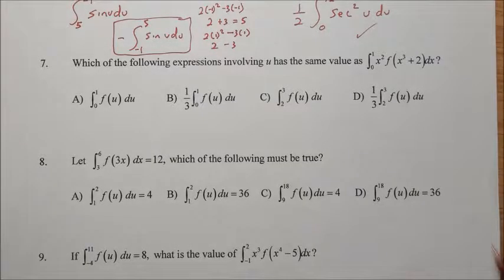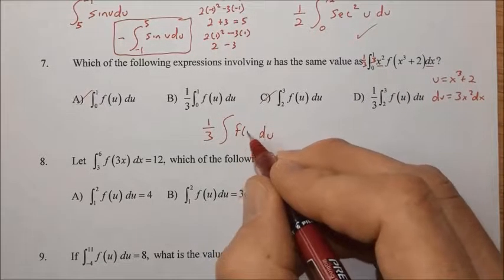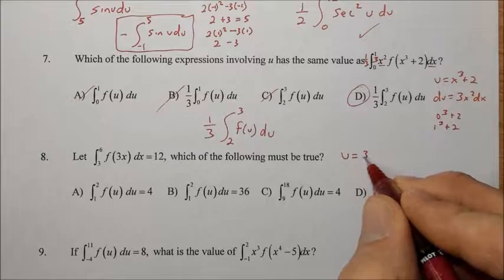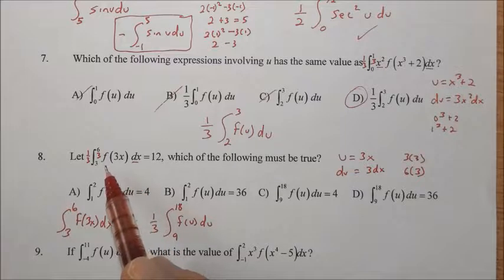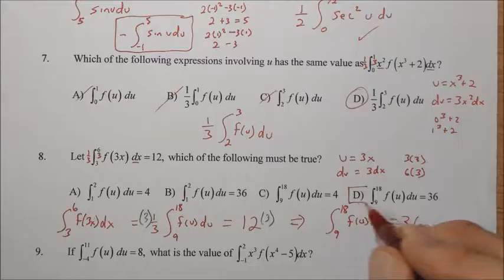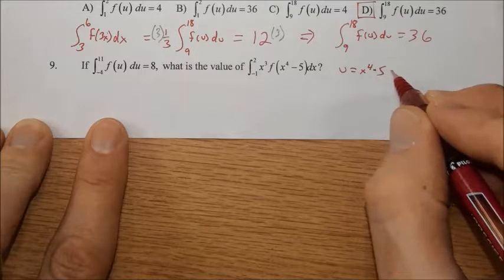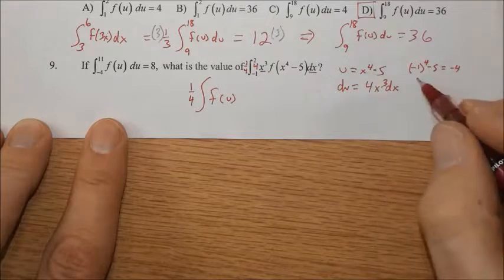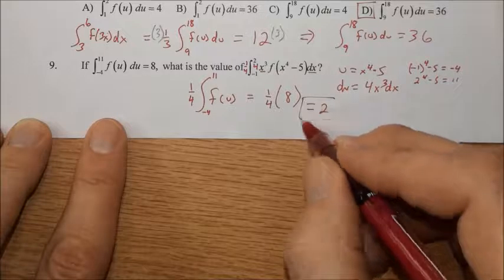Definite Integrals & u Sub Homework #7 9